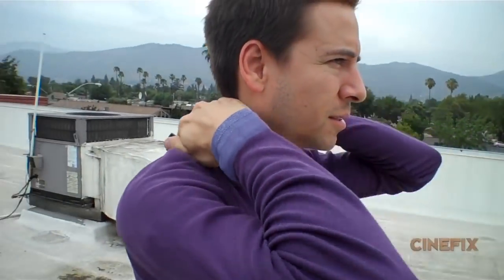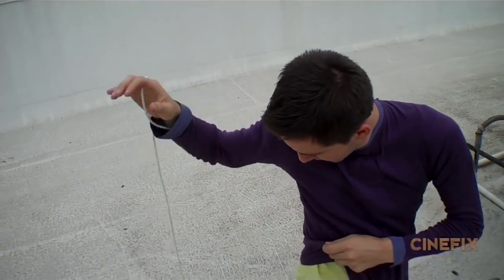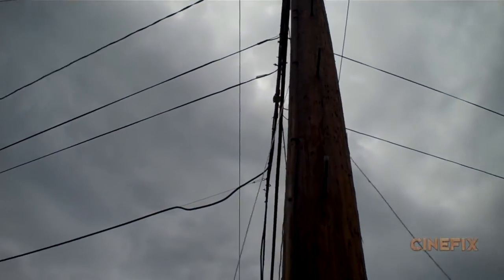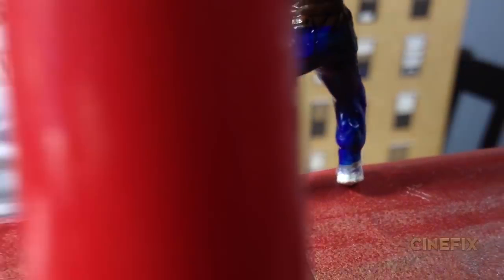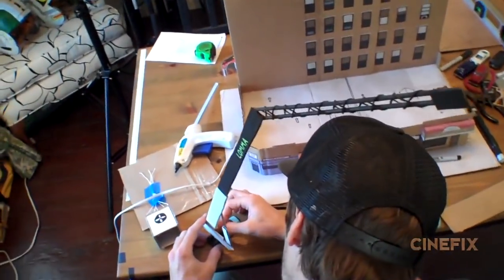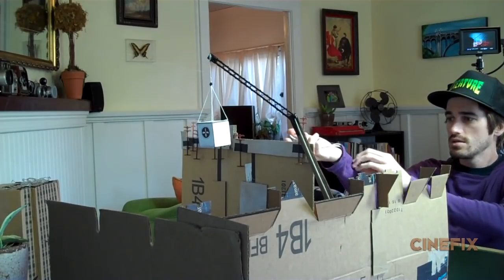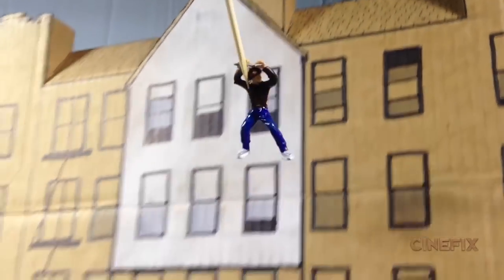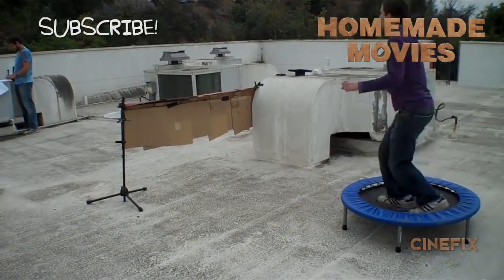Spider-Man - "Web Shooters" - Homemade (Behind The Scenes)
Watch the amazing homemade Spider-Man scene!

Spider-Man doens't need another origin story. But we couldn't resist a chance to make our own homemade web shooters and swing across a cardboard city. Watch our recreation of the 'Spider-Man' (2002) scene where Peter Parker learns to use his web shooters.

Homemade Movies serves up creative remakes of your favorite trailers and movie scenes. All videos are exact shot-for-shot remakes created at home without any visual effects. It's "sweded" movie magic from acclaimed director Dustin McLean!

Produced by Jon O'Brien and Dustin McLean
Additional Crew: Benjamin Martin, Sean Puglisi
Created by DustFilms

[paste the full youtube video link of this video here for SEO]